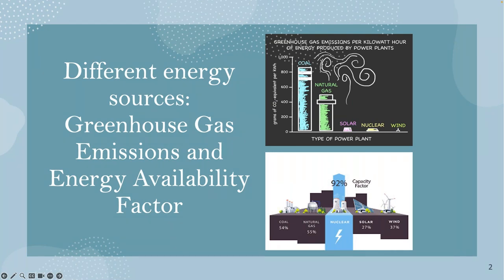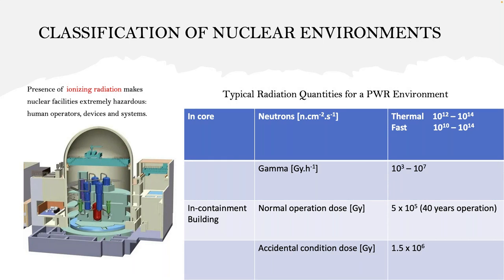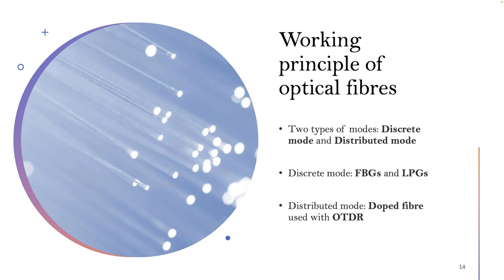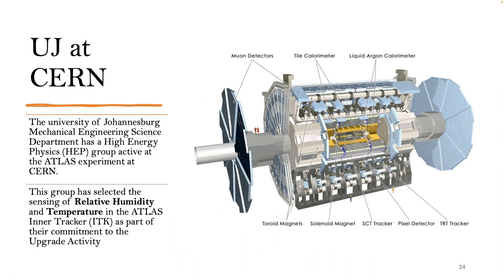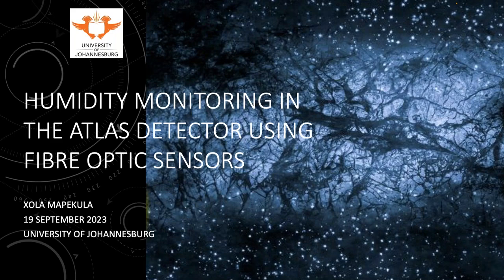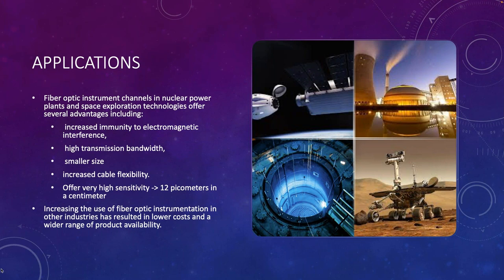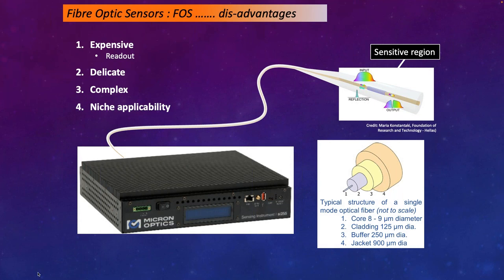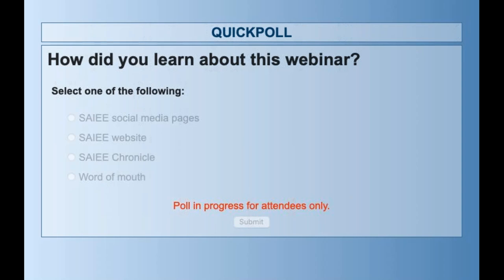SAIEE Nuclear Chapter | Fibre Optic Sensors for Nuclear Reactors and ATLAS CERN Detectors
Optical fibres have found extensive applications across various industries because of their unique optical transmission qualities. This talk highlights the diverse applications of optical fibres in multiple sectors, focusing on their importance in nuclear reactor facilities and ATLAS-CERN detectors.